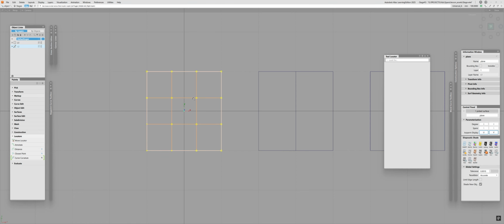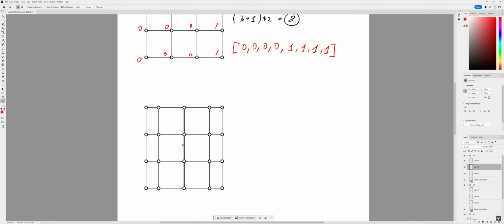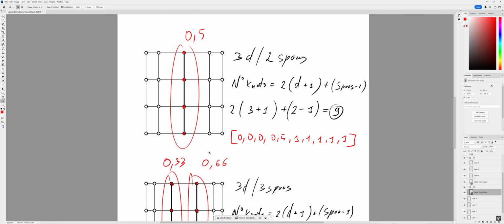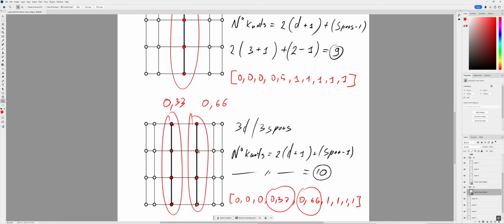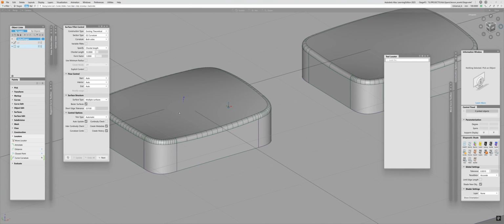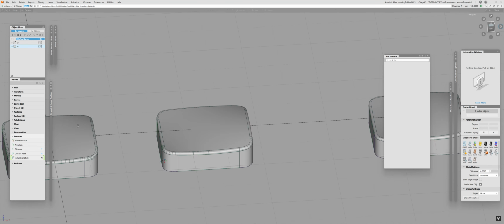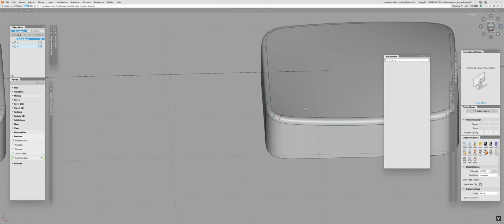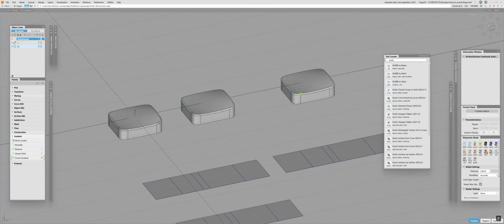Alias Theory Builder - Surface spans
Concept of spans in Alias and NURBS geometry in general.

00:00 Intro
00:18 Vector knots & Basis function
04:16 Vector knots representation
13:21 Necessity and usage of spans
15:54 Practical rule for spans in Alias
29:41 Conclusion